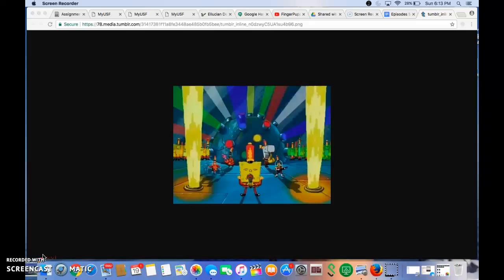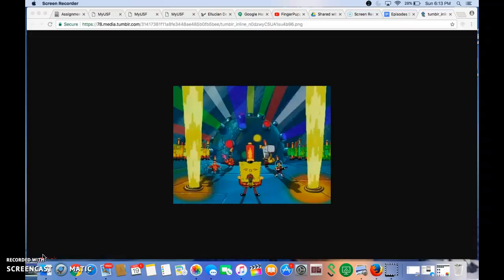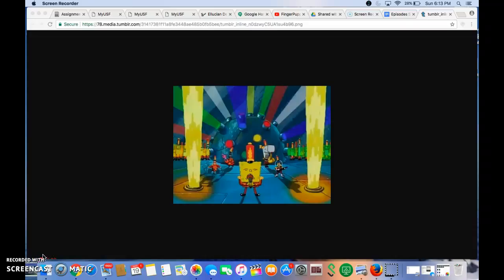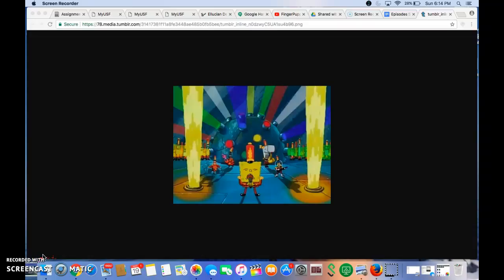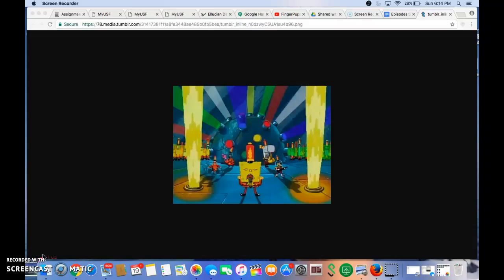EPISODE 7: Weekend Warriors